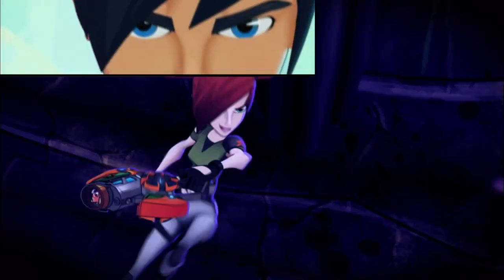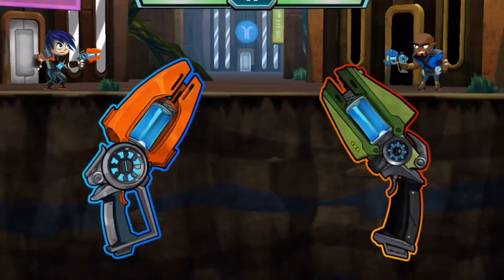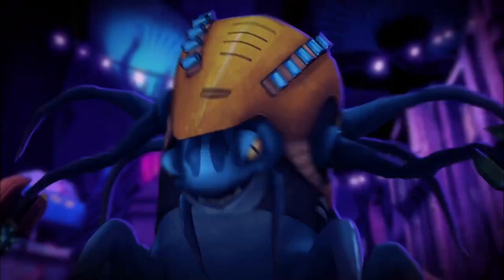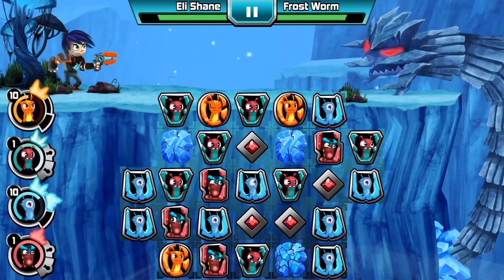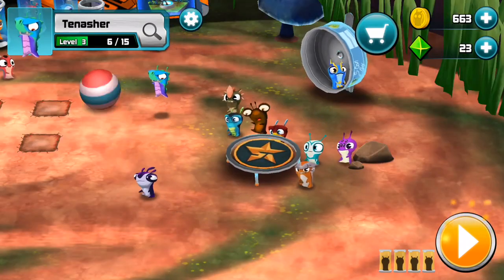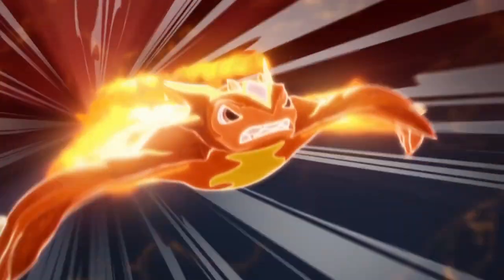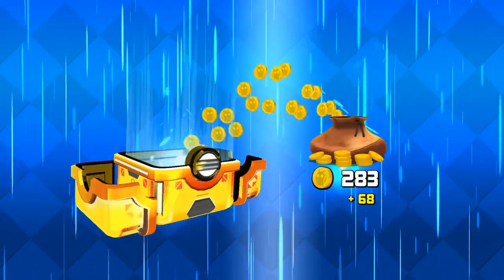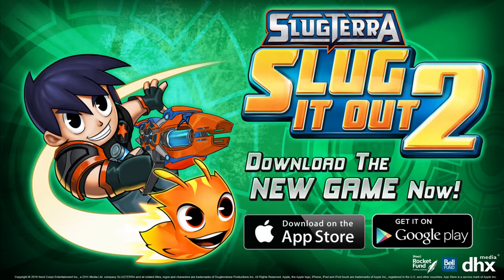Slugterra Slug It Out 2 trailer